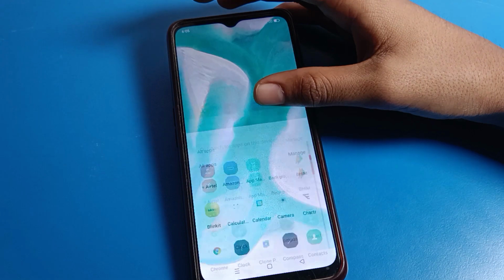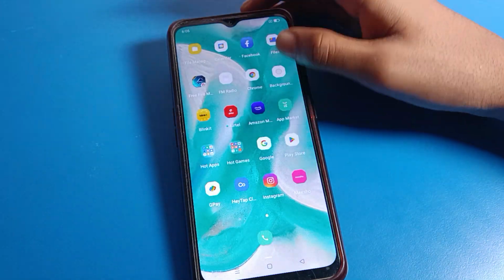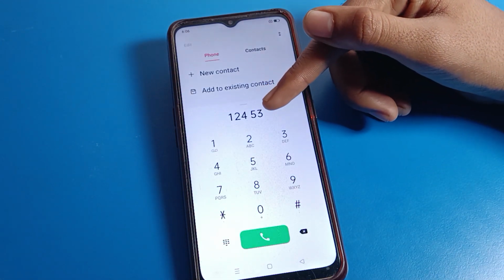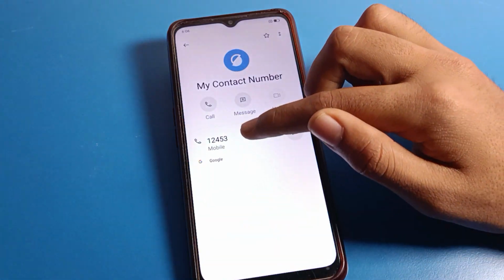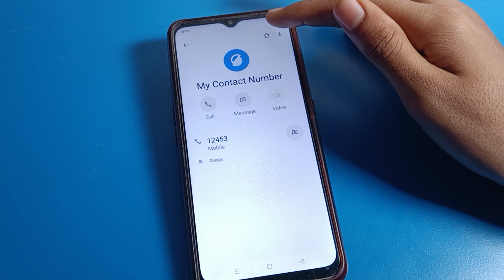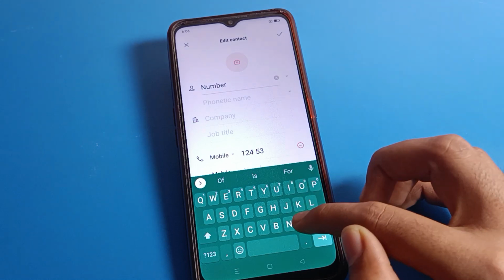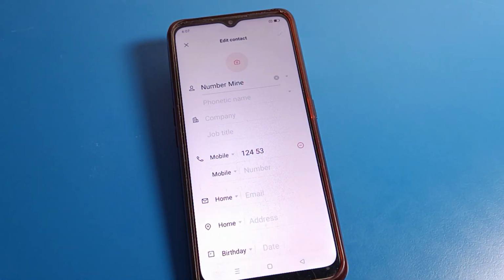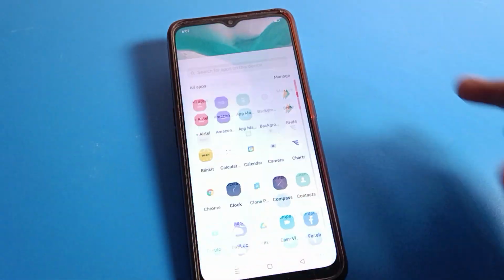How to Save contact Number on oppo 77s phone